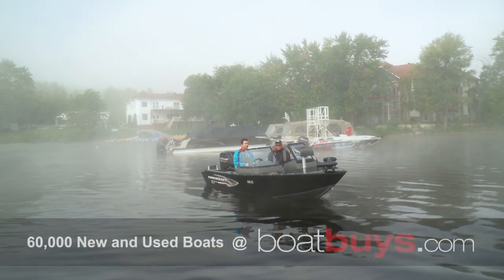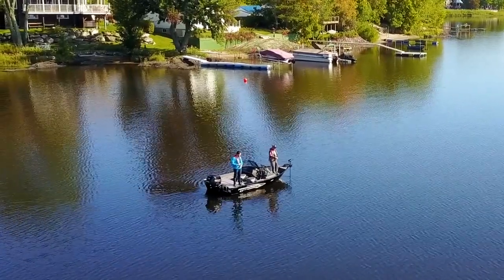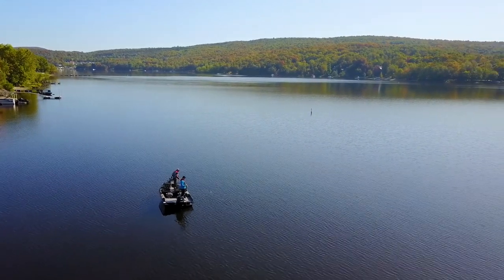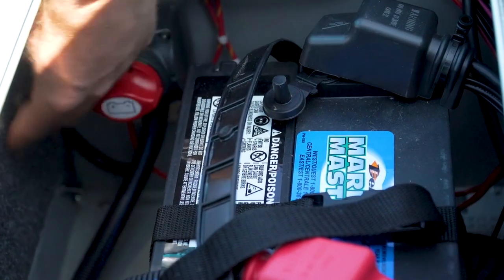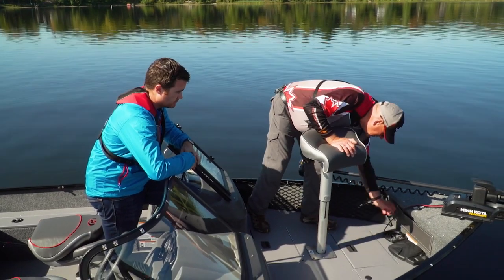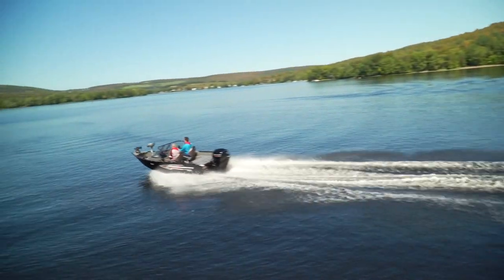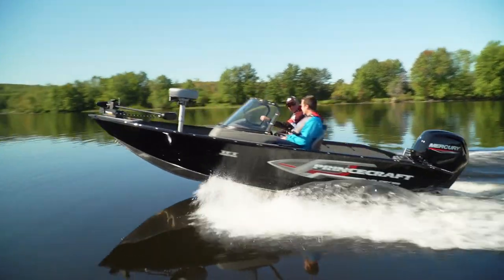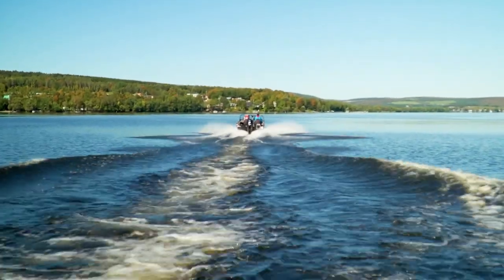Misty morning aboard the 2020 Princecraft Holiday 162 | Boat Review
We had our friend and Princecraft fish pro Garry Welch take us through the brand new Princecraft Holiday 162 DLX. Just over 16-feet long, it's easy to trailer and drop in anywhere the fish are biting, but with plenty of seating and an awesome convertible aft casting platform. There's tons of space, even enough to bring the kids along.

LOA: 16ft 2in / 4.9 m
Beam: 85in / 2.2 m
Dry Weight: 960 lb / 435 kg
Person capacity: 5
Max Power: 75
Power as tested: 75
Outboard: Mercury FourStroke 75

PBTV 2020 E02 PrincecraftHoliday162